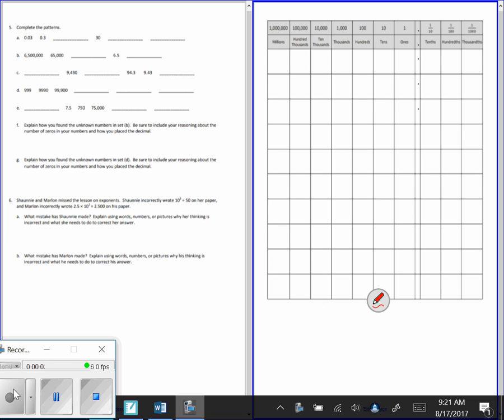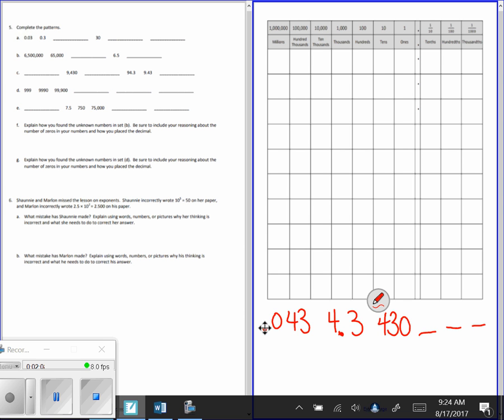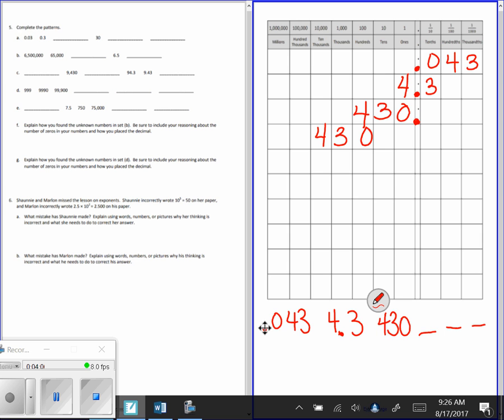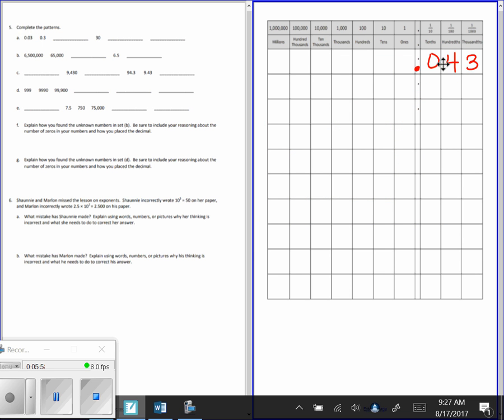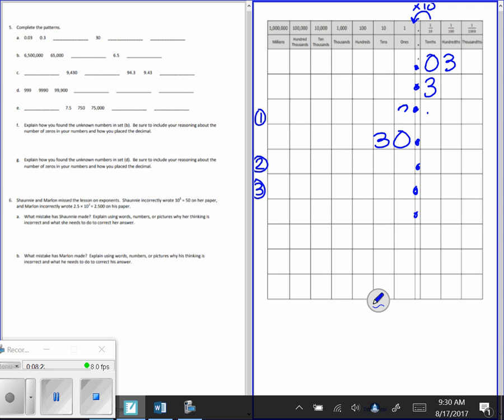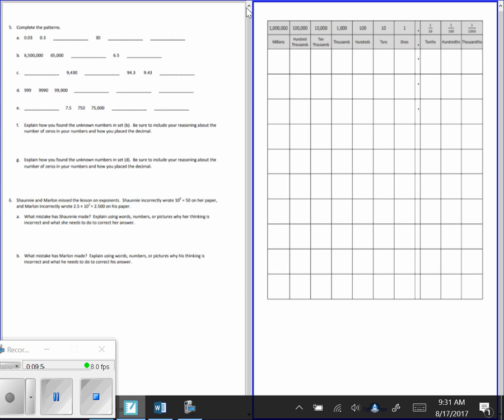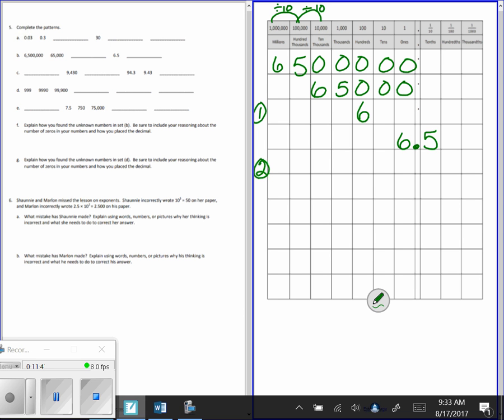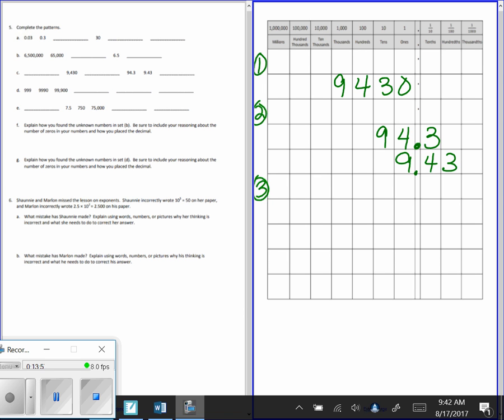August17 powers of 10 patterns strickland